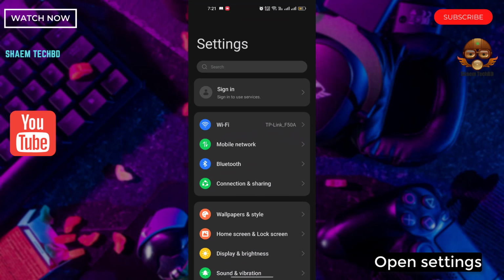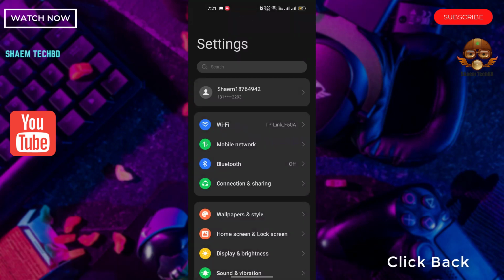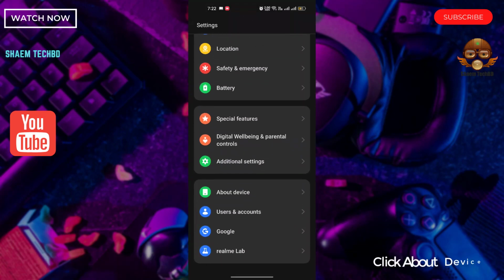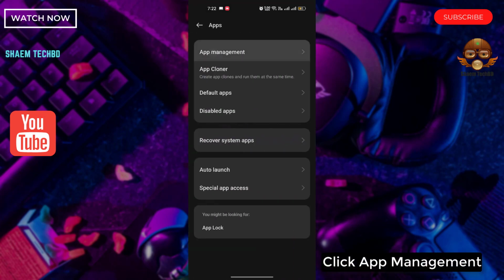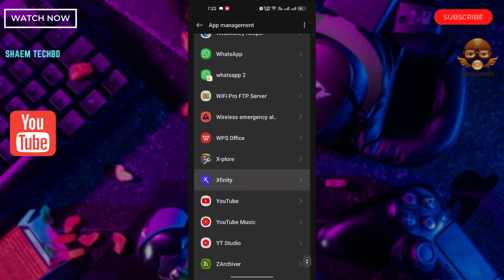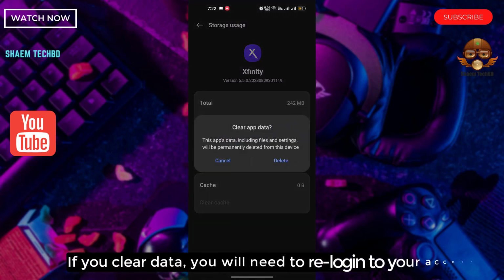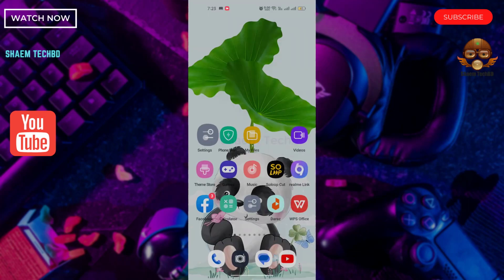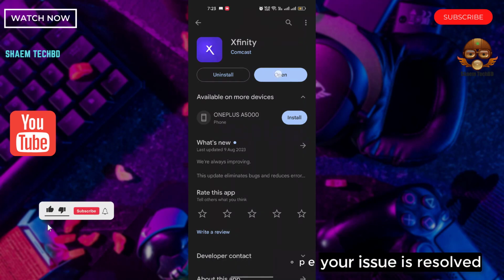How to Fix Xfinity App Unfortunately Has Stopped Error in Android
Your Quary-
How to Fix Xfinitya App Blank Screen